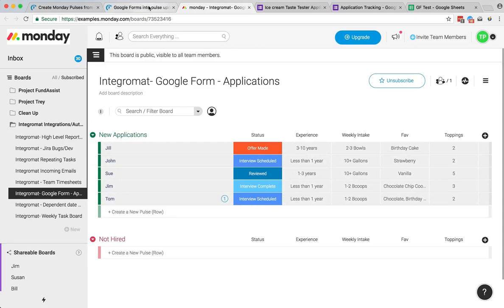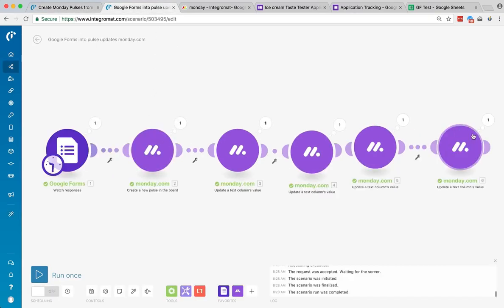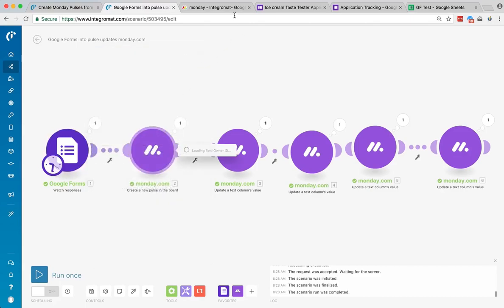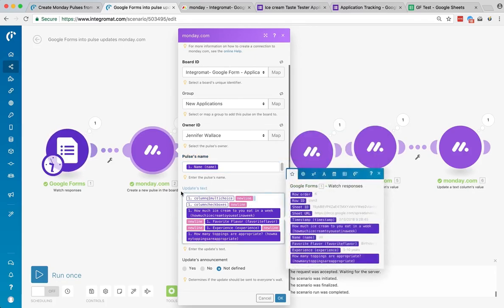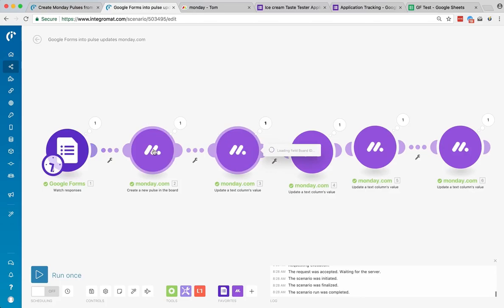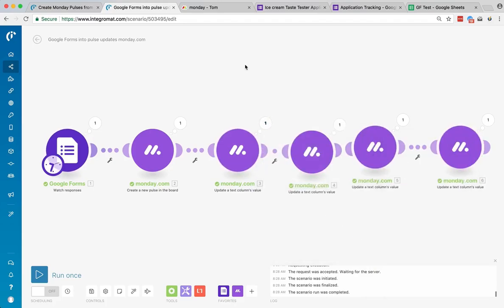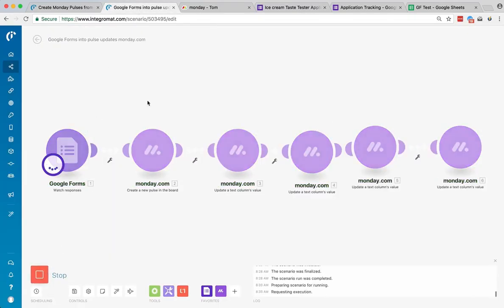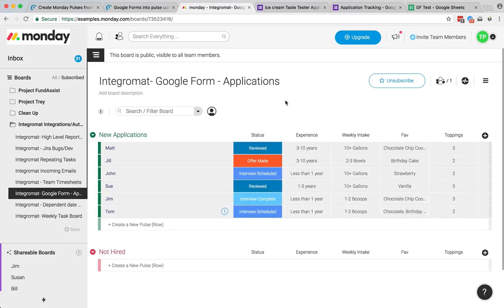Google form and monday.com integration